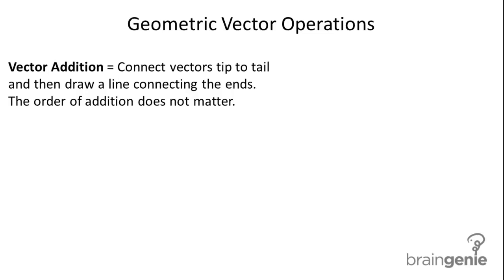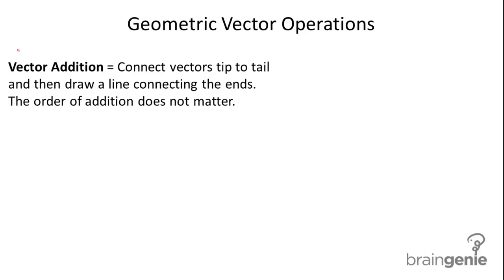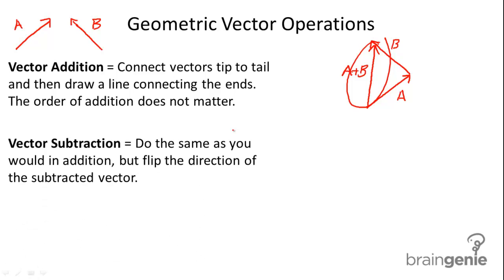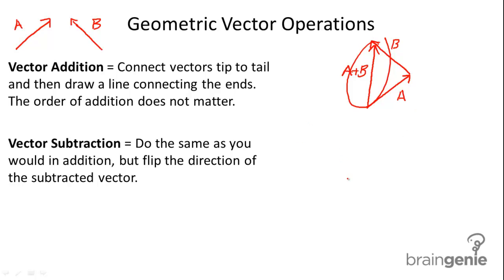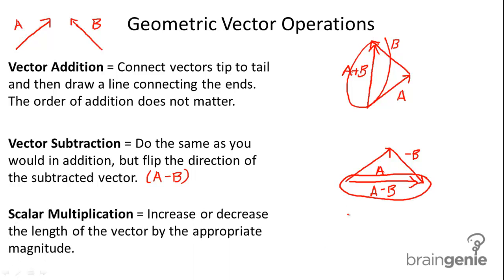1.1.2 Geometric vector operations